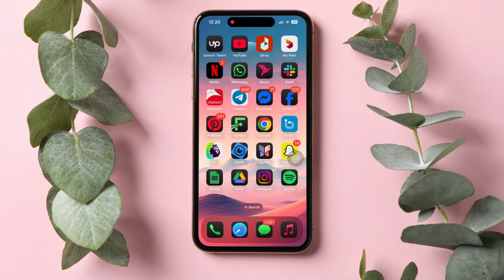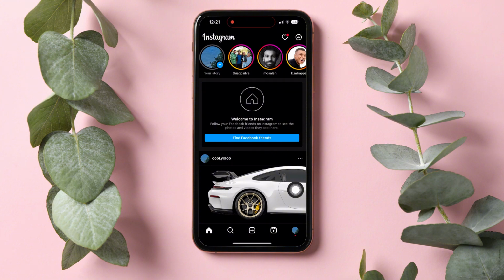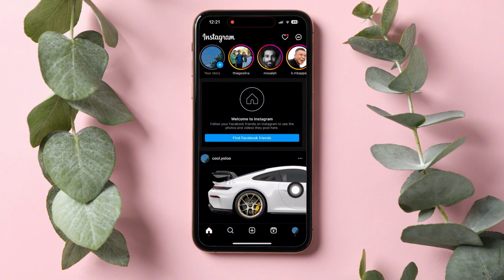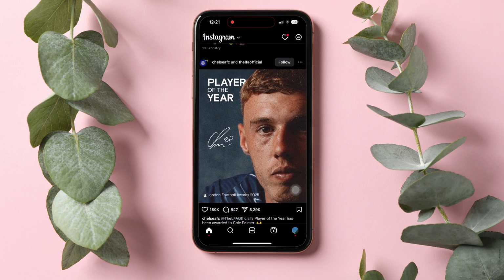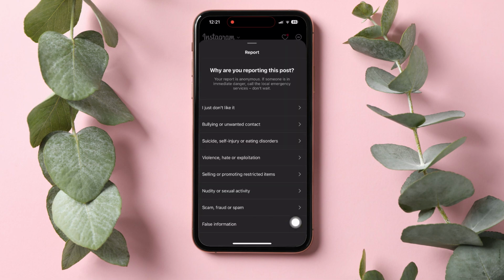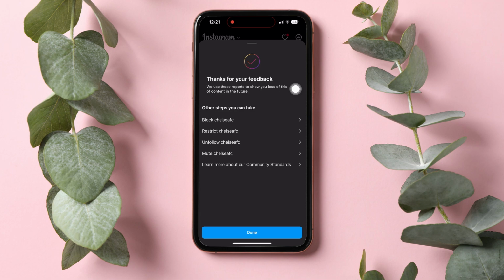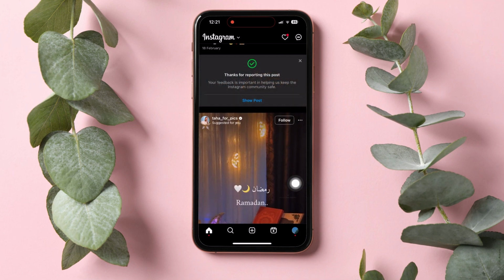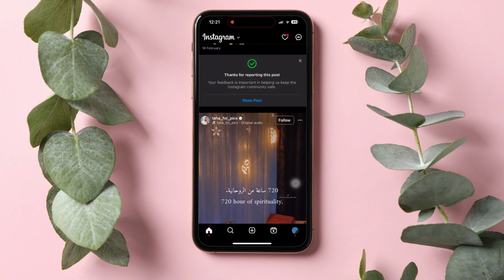How To Report A Post On Instagram 2025 (iPhone & Android)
Ever stumbled upon a post on Instagram that just doesn’t sit right with you? Whether it’s offensive, spammy, or just plain inappropriate, knowing how to report a post on Instagram is super important. I’ve been there too, scrolling through my feed and suddenly coming across something that needs to be flagged. In this guide, I’ll walk you through the process of reporting an Instagram post step-by-step, making sure your feed stays a positive space. You’ll learn how to navigate the app to report content, protect your peace, and contribute to a safer online community. Reporting posts on Instagram is easier than you think, and I’m here to show you how. So, if you’re ready to take control of your social media experience, let’s dive into the details and make Instagram a better place for everyone.